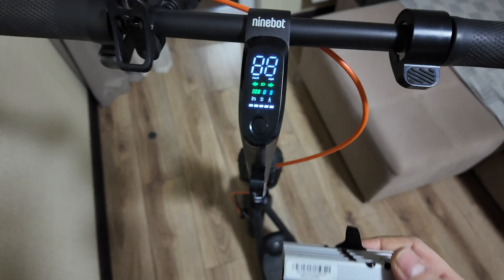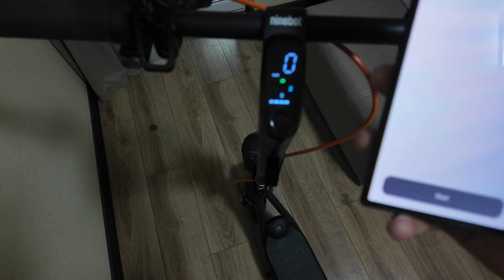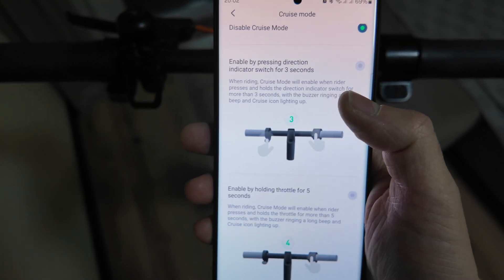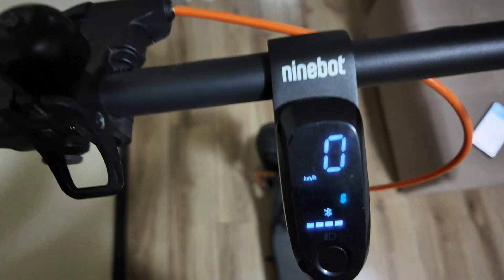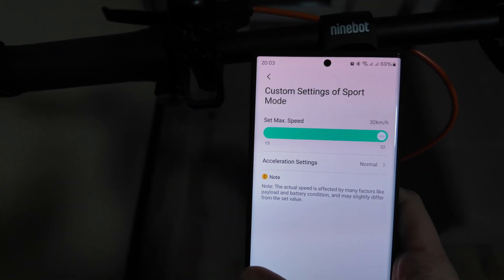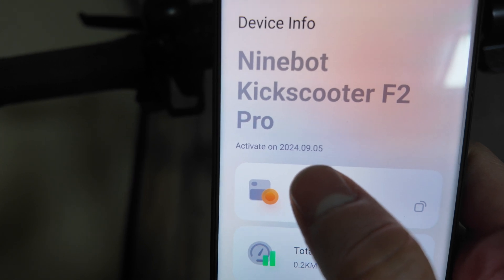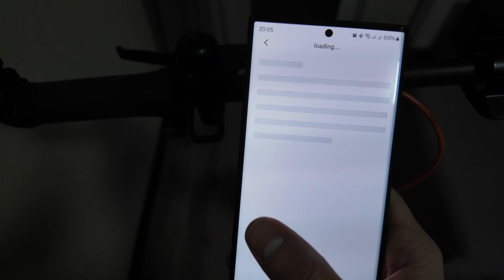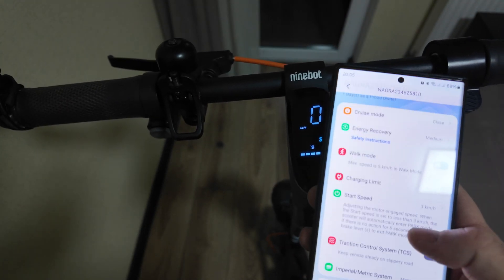Ninebot F2 Plus with Replaced Controller - worth to unlock the 32 km/h ?!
You can purchase the controller for F2/F2 Plus/F2 Pro (for F2 Plus the controller is same with F2)
You can purchase the controller for MAX G30
You can purchase the controller for MAX G2 G2E G2D
You can purchase the controller for E2 Pro / E2E Pro

Have you ever wondered if you could push the limits of your Ninebot F2 Plus scooter? In this video, we’re putting it to the test with a controller replacement and unlocking the coveted 32 km/h top speed! 🚀

We’ll take you step by step through the process of replacing the controller, discuss the potential benefits, and share our experience with the performance after the upgrade. Is it smoother? Faster? More exciting? We’ve got all the answers right here!

This isn’t just about speed—it’s about understanding what’s possible with your Ninebot scooter and deciding if this upgrade is right for you. We’ll cover the pros and cons, the challenges you might face, and whether the increase in speed is really worth the effort and investment.

Whether you’re a speed enthusiast or just looking to enhance your ride, this video has everything you need to know about taking your Ninebot F2 Plus to the next level. Tune in for our insights, real-world test results, and tips for unlocking your scooter safely and effectively.

Let’s make your ride the best it can be!